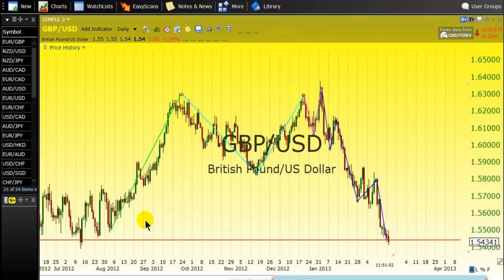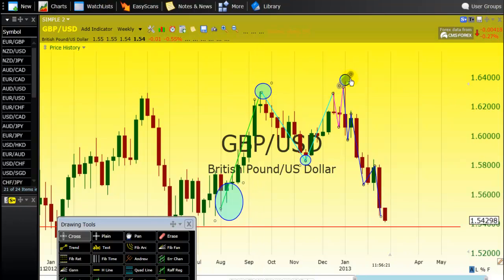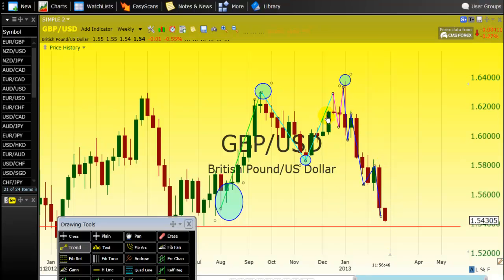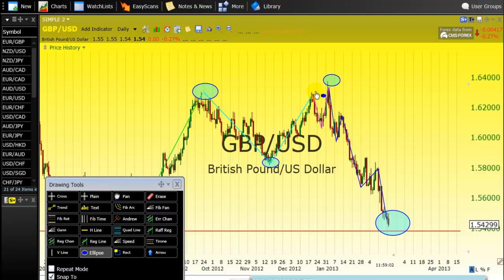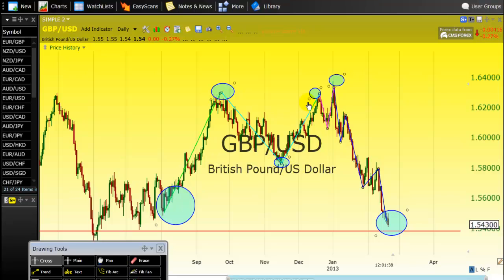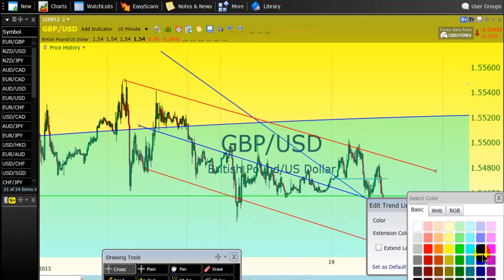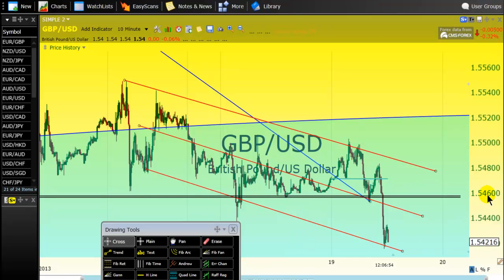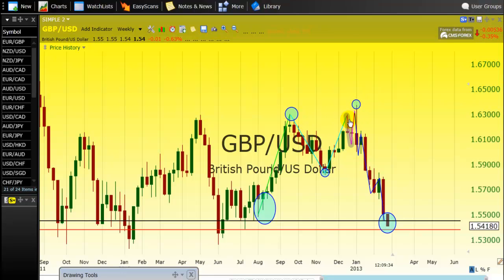Wave pattern money machine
Trade the wave principle successfully like a pro.